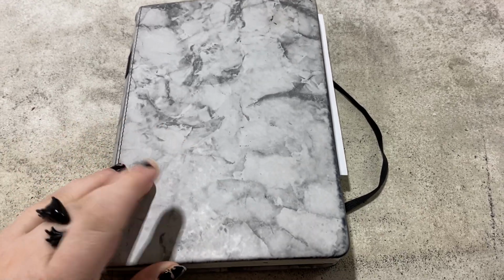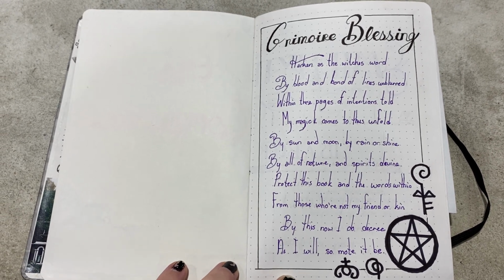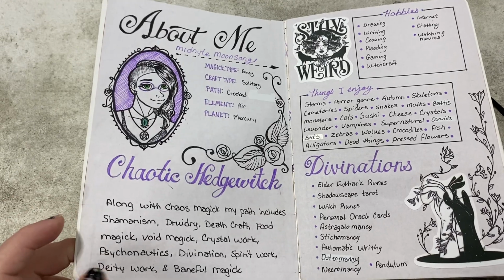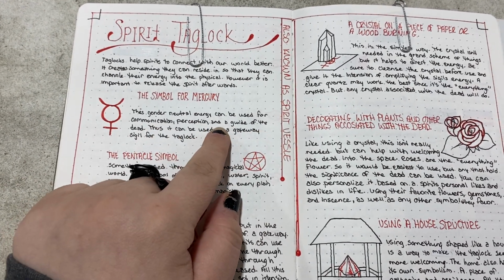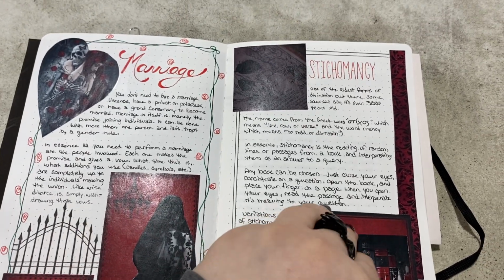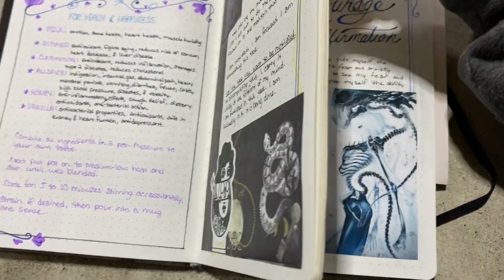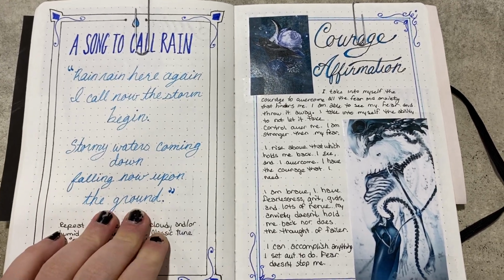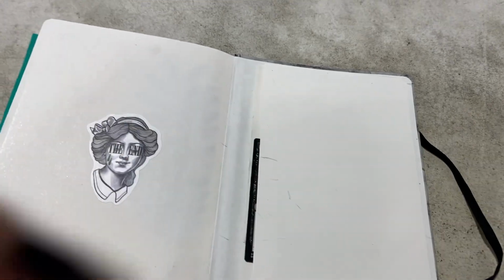Compendium GRIMOIRE Tour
There’s lots in this Grimoire you won’t see but I wanted to shoot you what I could.